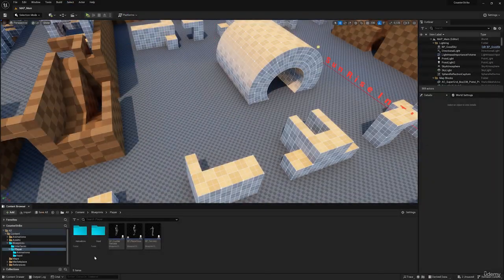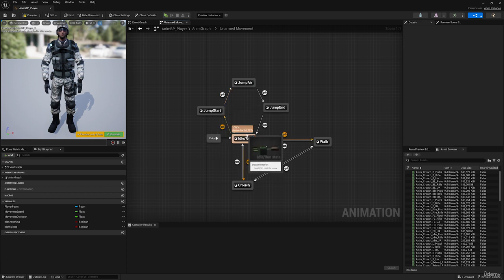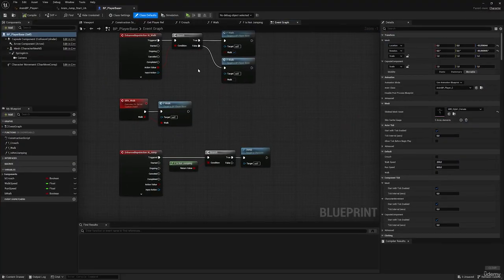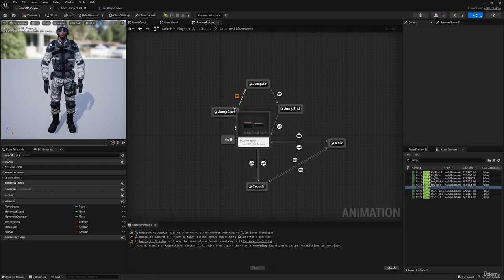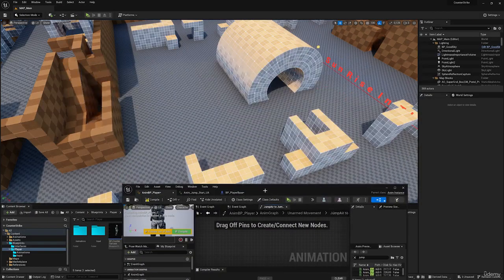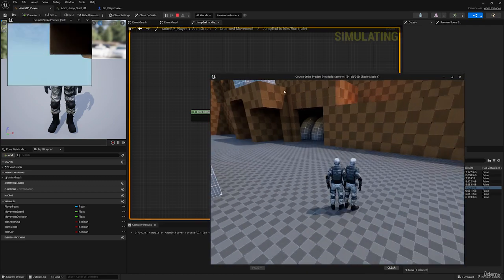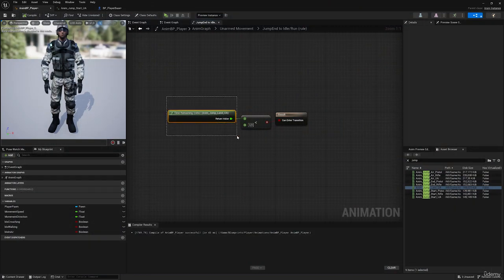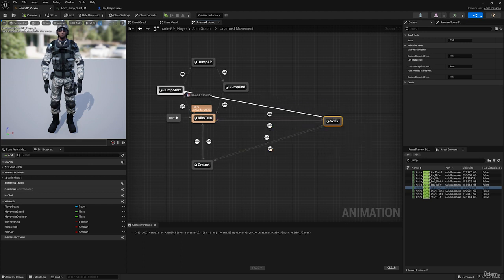026 Jumping Animation Blueprint